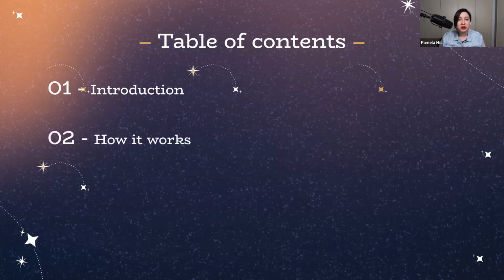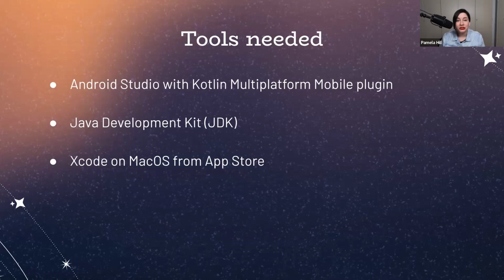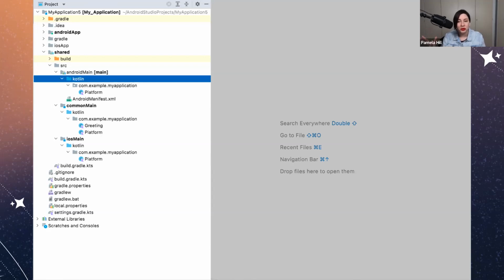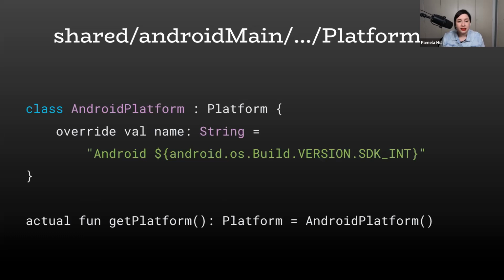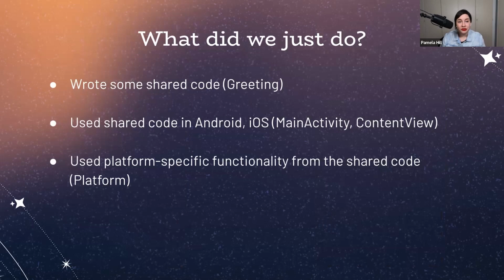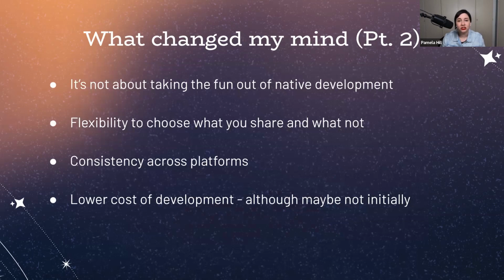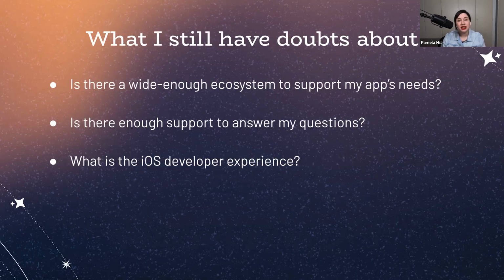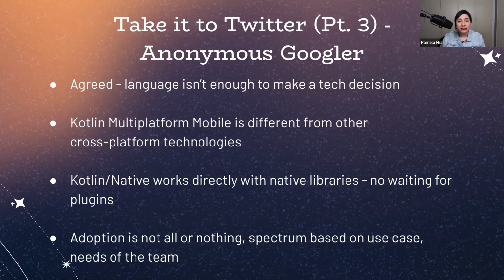Kotlin Multiplatform Mobile for Skeptics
👩‍💻 Speaker:  Pamela Hill Hosted/Moderated by Navati
✨ Topic: Kotlin Multiplatform Mobile for Skeptics

Kotlin Multiplatform Mobile (or KMM) is a new SDK from JetBrains that allows iOS and Android developers to share code between the two platforms. The shared code is written in Kotlin. Typical use cases include: sharing networking, data storage, internal libraries, and algorithms, but the choice is yours!

About speaker:
Pamela is a Developer Advocate for Kotlin Multiplatform Mobile at JetBrains and has more than 20 years of experience writing desktop, web and mobile apps.